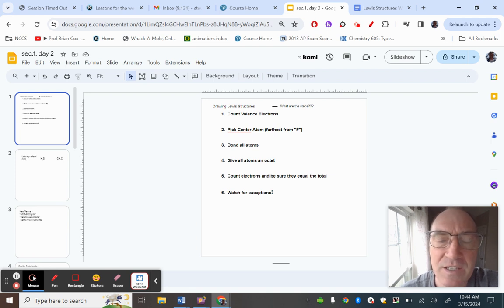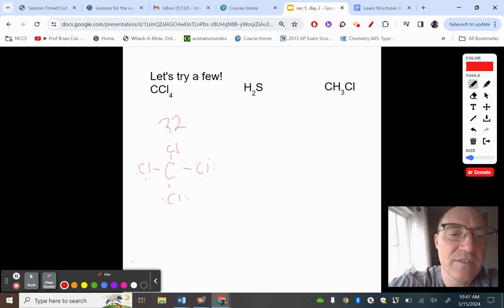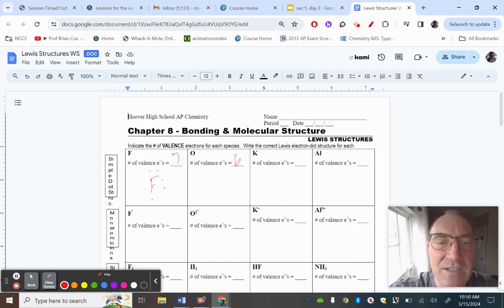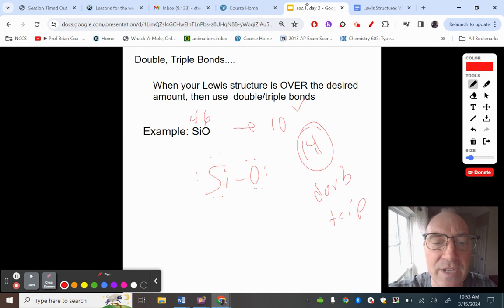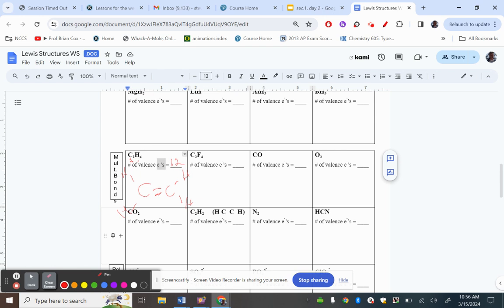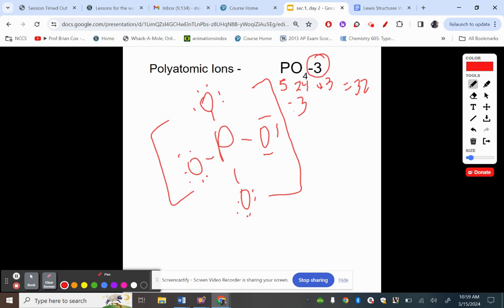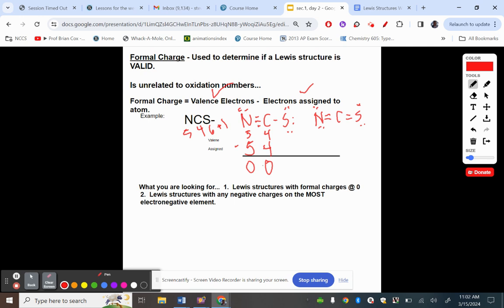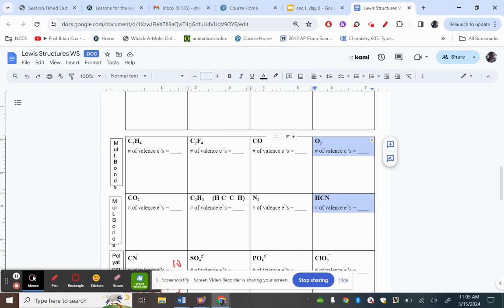Lecture for Monday 3/18/24 Lewis structures